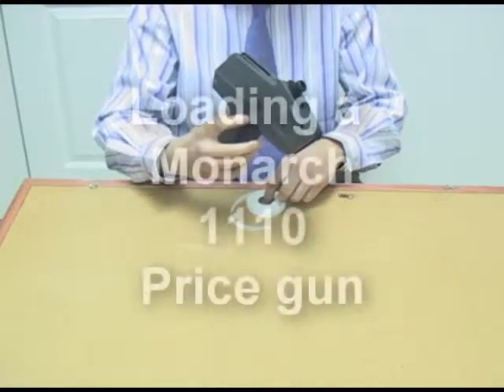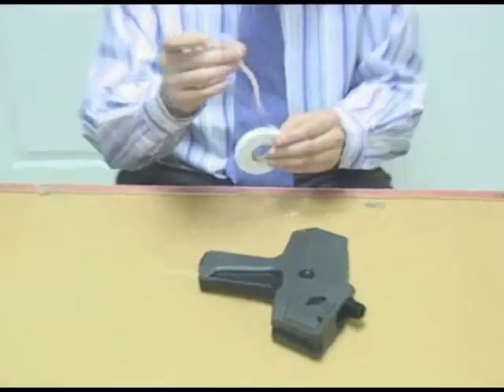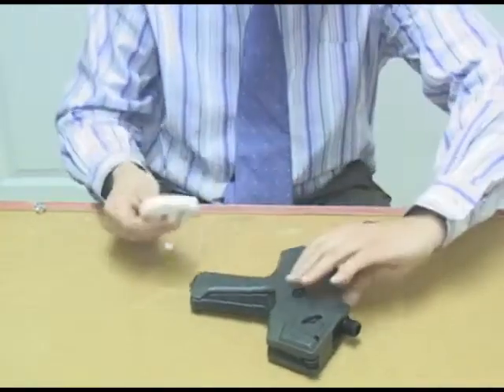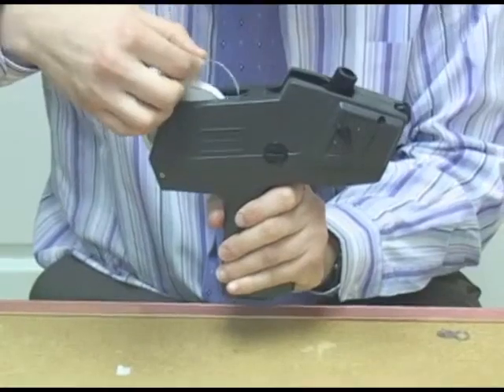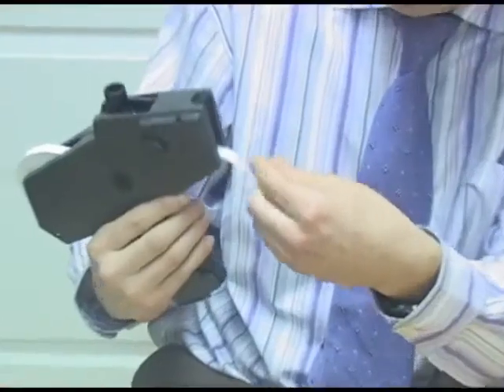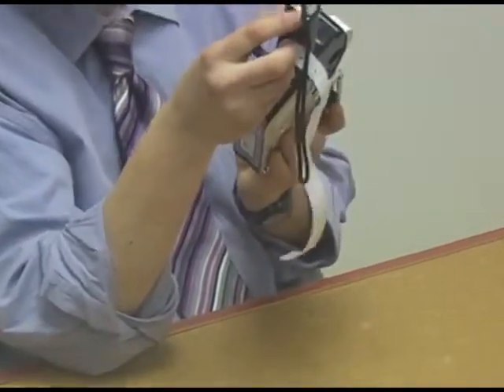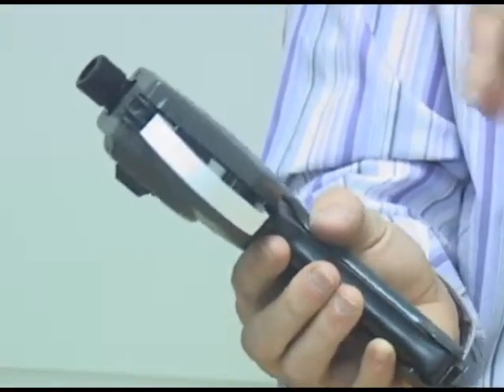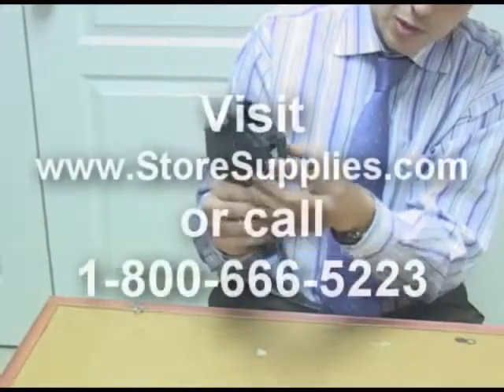Monarch 1110 Pricing Gun - loading the pricing labels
Monarch 1110 Pricing gun is a one line price marking gun. this is an instructional video for loading the pricing labels in the labeler.